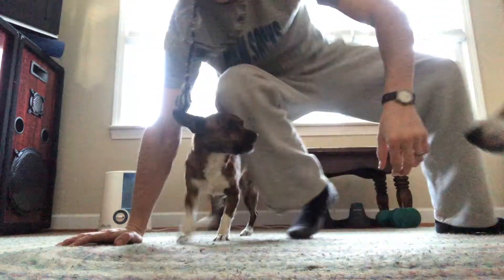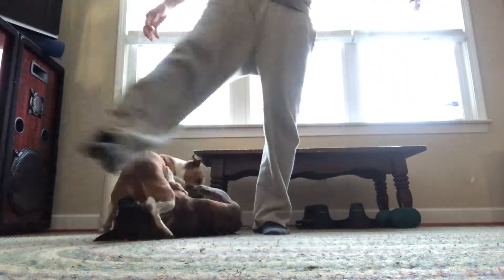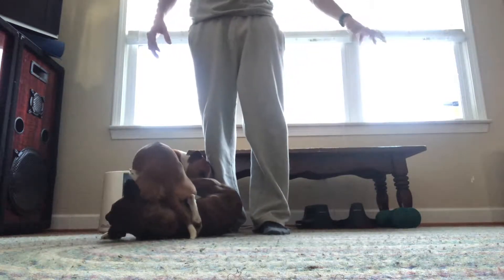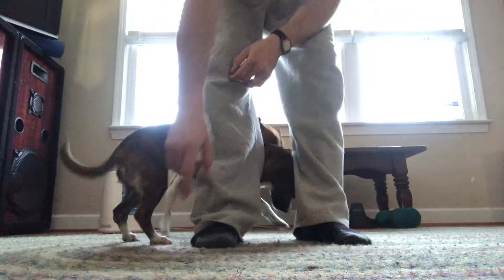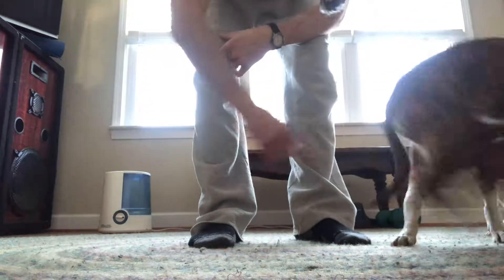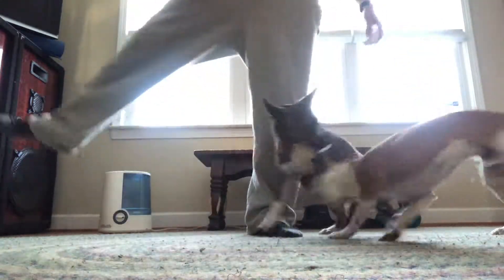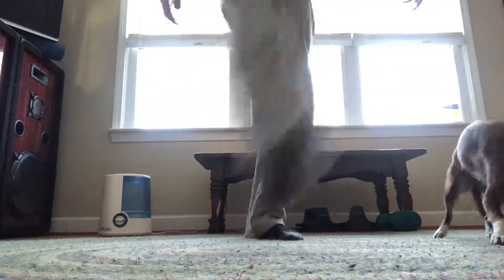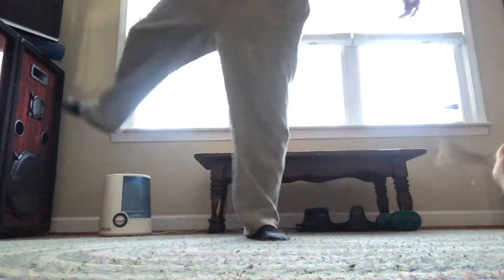Release Your Lower Back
Excellent, simple moves to relieve pain and tightness in your lower back!